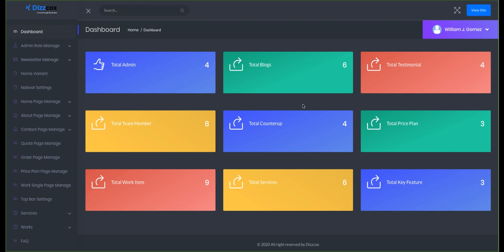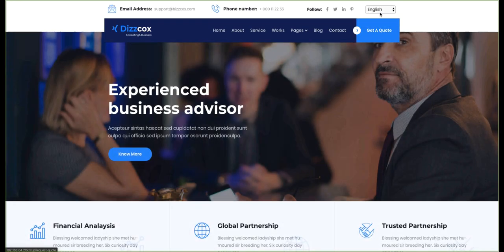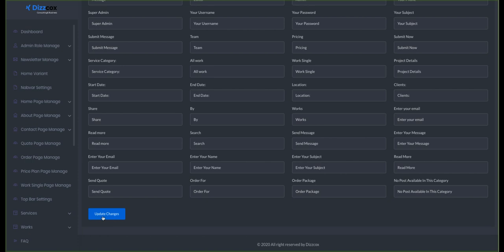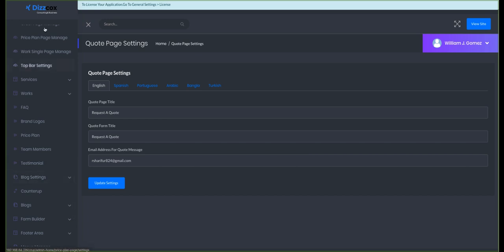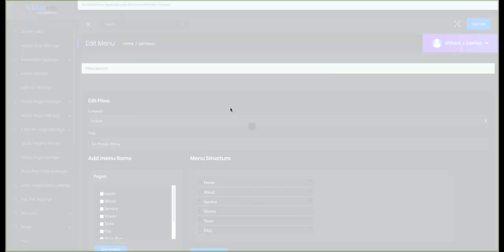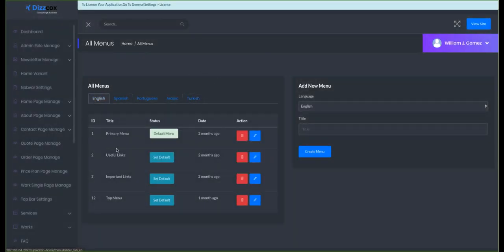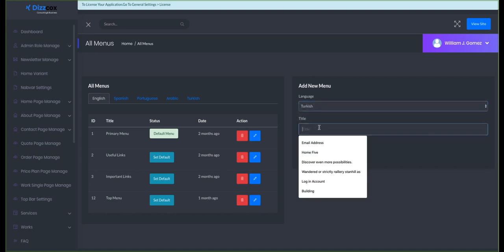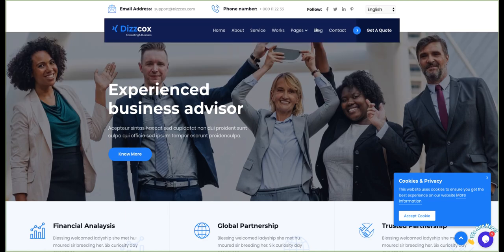how to add new language for dizzcox and how to use multi language option in dizzcox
Dizzcox Multipurpose Website & Agency Business CMS is the perfect agency business or any kind of website with this PHP Script. Dizzcox is a better way to present your business, corporate website, construction website, interior, agency website etc. It’s easy to customise and also well documented. it also compatible with Desktop, laptop, mobile and also compatible with major browsers.